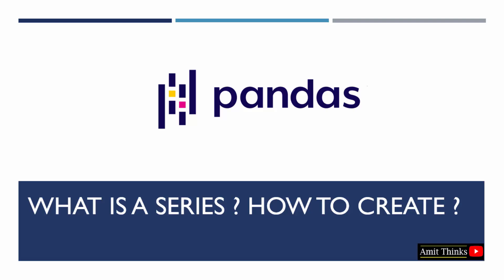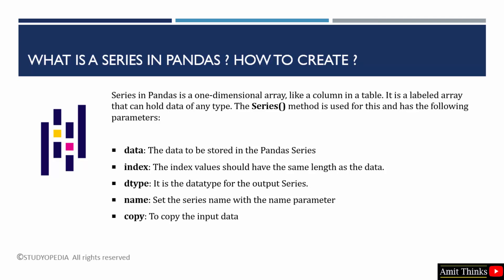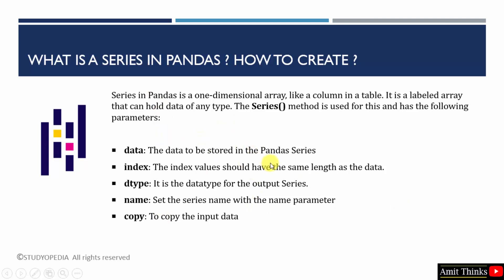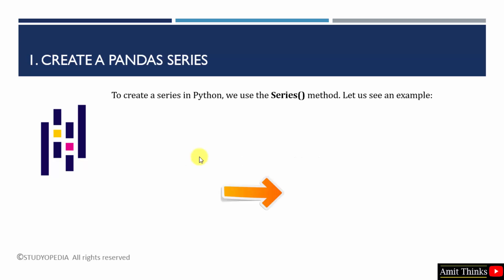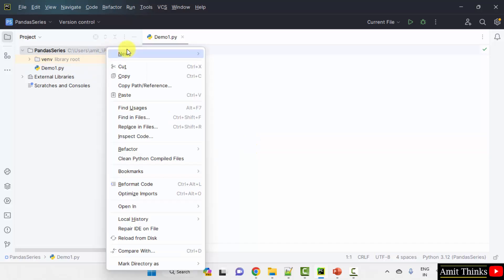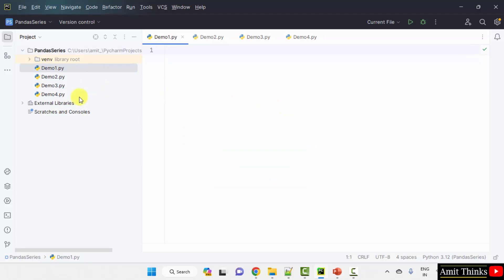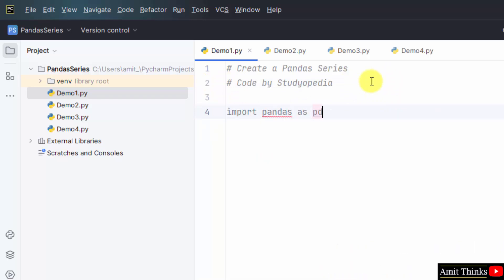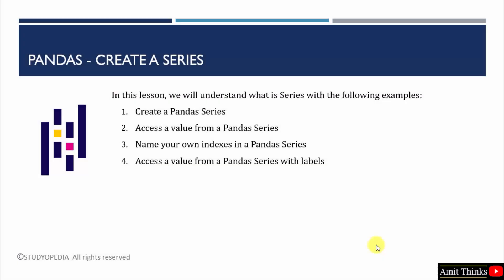7. What is a Series in Pandas | How to create | Complete Python Pandas Tutorial | Amit Thinks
In this lesson, learn what is a series in Pandas. It is a one-dimensional array, like a column in a table. It is a labeled array that can hold data of any type. The Series() method is used to create a series in Pandas. We will understand what is Series with the following examples:

Create a Pandas Series
Access a value from a Pandas Series
Name your own indexes in a Pandas Series
Access a value from a Pandas Series with labels